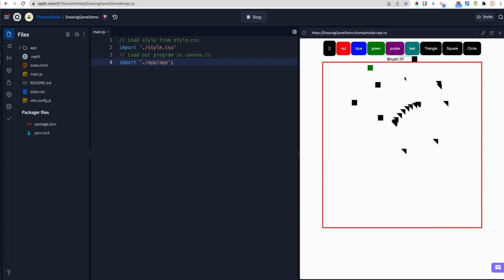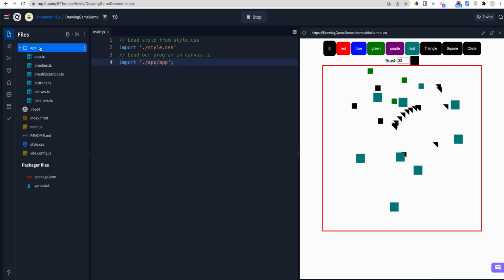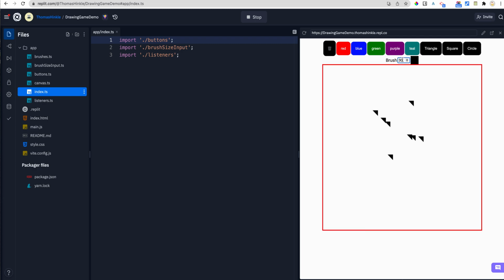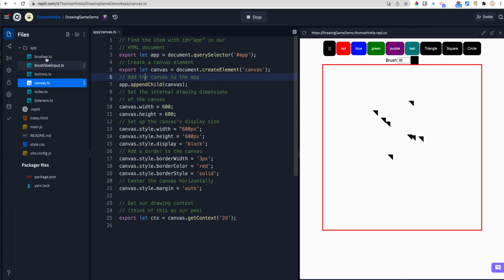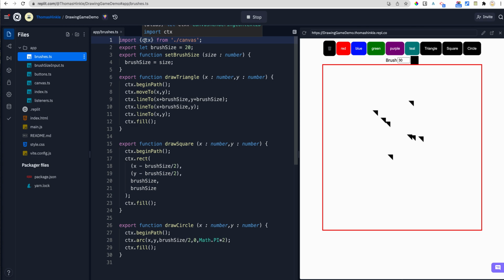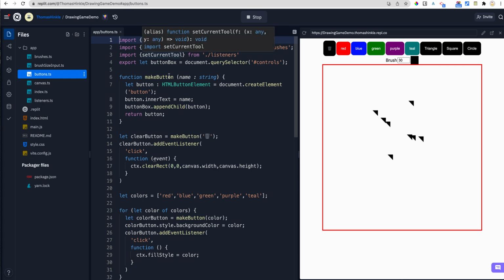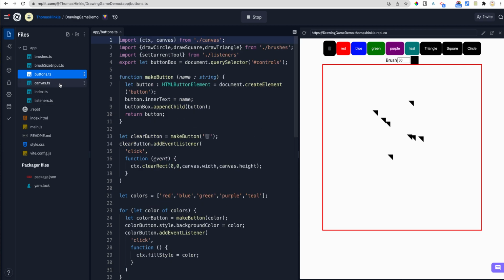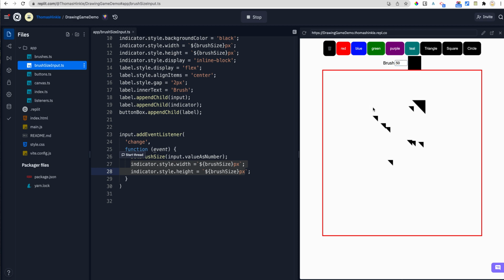Screen Recording 2022 02 02 at 9 01 14 AM